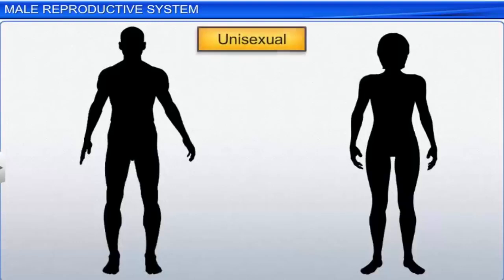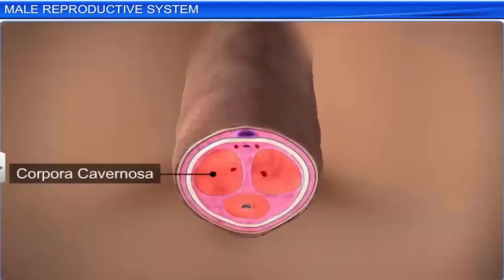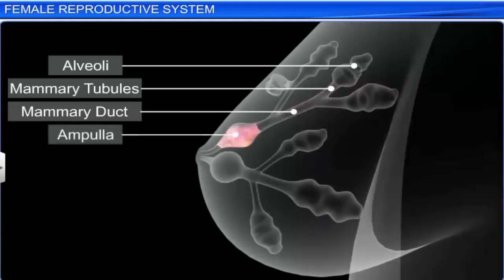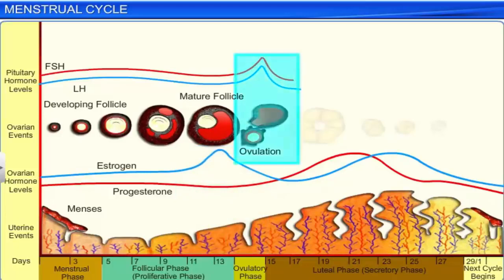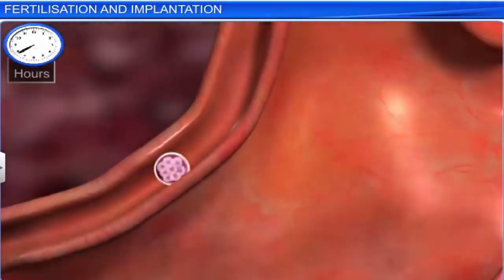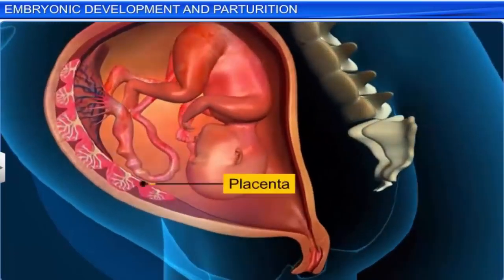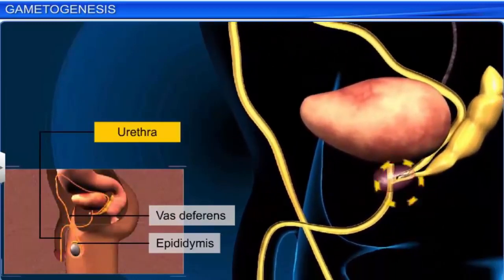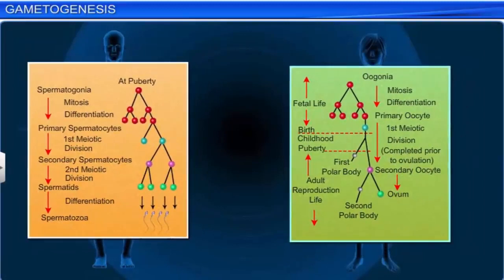EXPERT'S CLASSES JIYANPUR AZAMGARH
Human reproduction class 12 full chapter